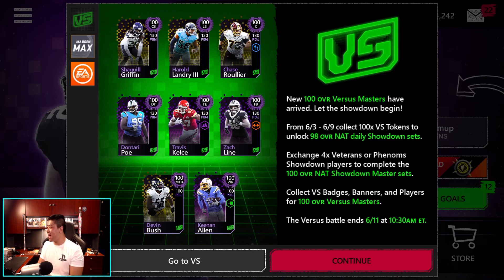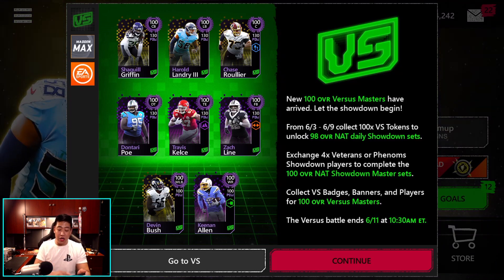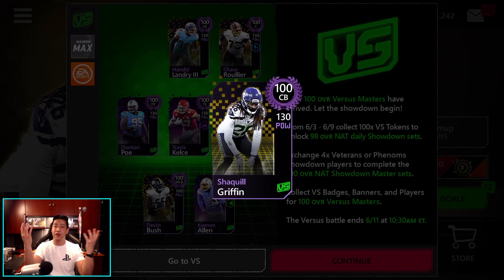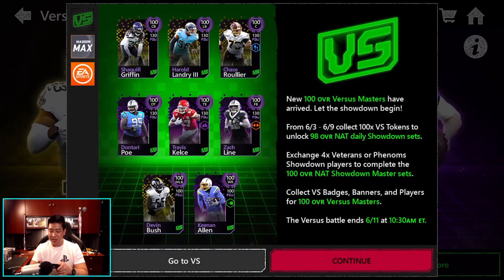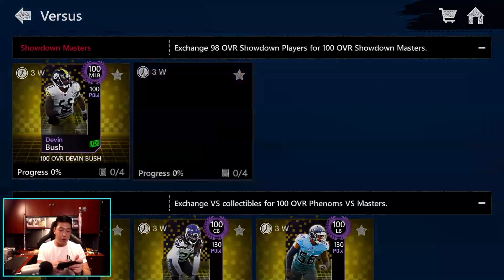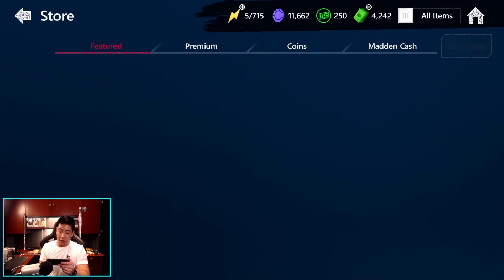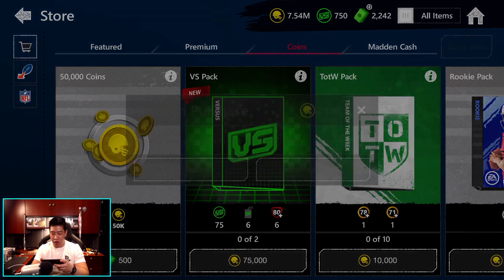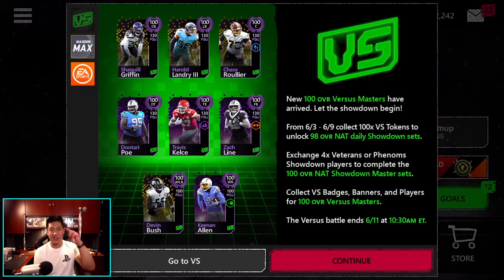Madden Mobile 20 VS PROMO BREAKDOWN & FIRST LOOKS!! 8 100 OVR MASTERS!!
Thanks